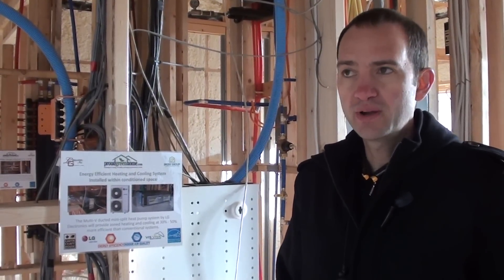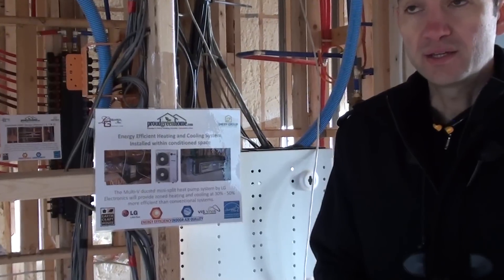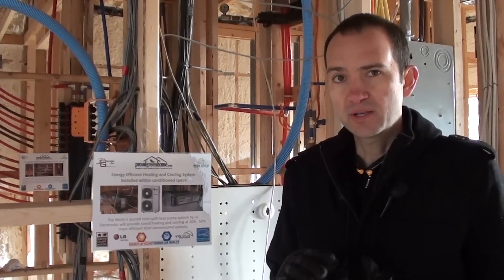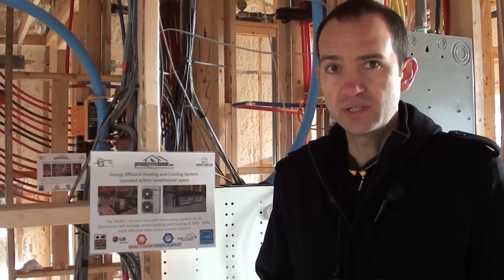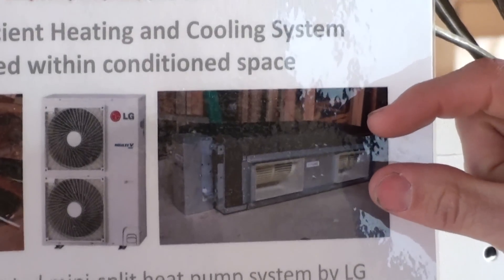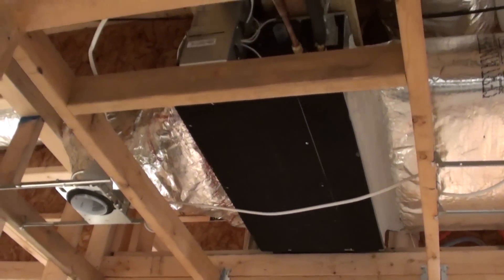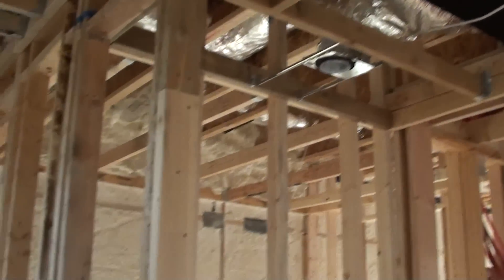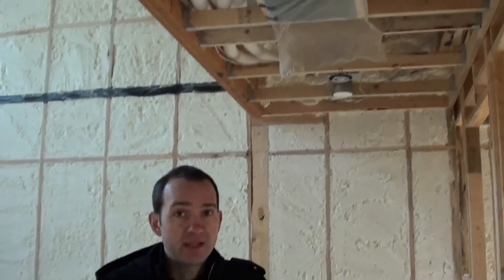Energy Efficient Heating and Cooling Systems | ProudGreenHome at Serenbe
Architect Chris Laumer-Giddens introduces the energy efficient heating and cooling systems used in the ProudGreenHome at Serenbe. The system used in the home is sized to handle the required load. These systems are efficient in that they are able to adapt to the demands of each room to avoid over-supplying which is typical for traditional heat pump systems. Traditional systems take up much more space than the components used in this home.